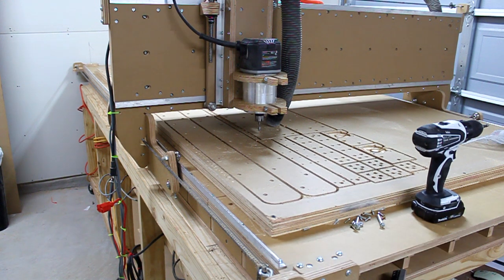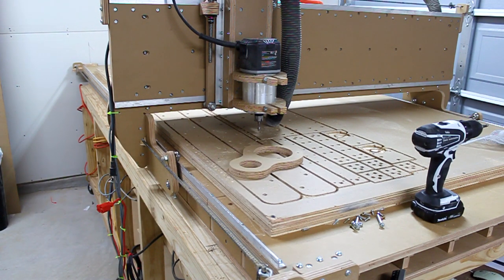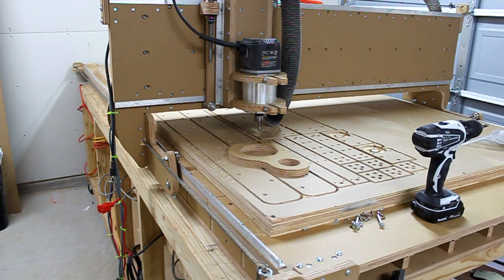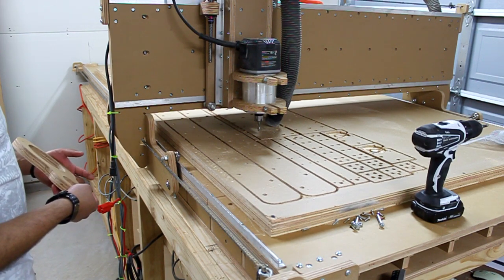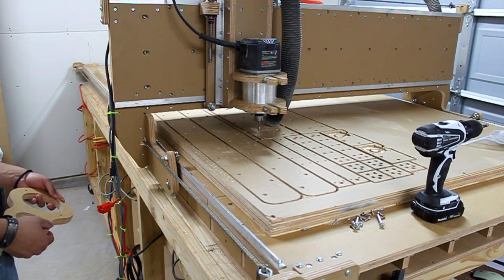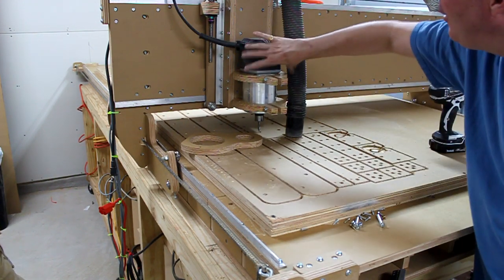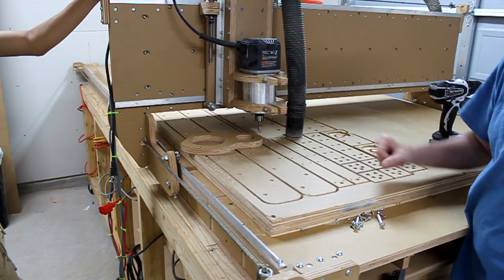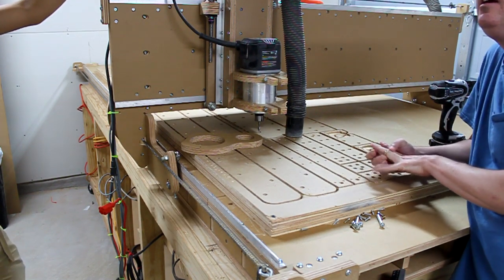Total Design Process for CNC Vacuum Mount Part 1 of 3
Patrick's Tip Jar:
bitcoin:1Gtawd29Sgu5CdvfUnkRg1YBfowCawjFdH
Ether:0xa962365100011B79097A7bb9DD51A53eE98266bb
This is a 3 part video series on the total design process for a vacuum mount assembly for the greenBull CNC Machine.  The process includes brainstorming/discussion (this video), CAD design and CAM toolpath creation, and fabrication/testing of the parts created.

Equipment that I use to make videos:
3D Mouse to rotate/zoom/move the object (Must have for CAD!!!)